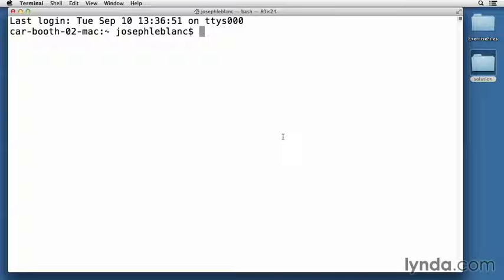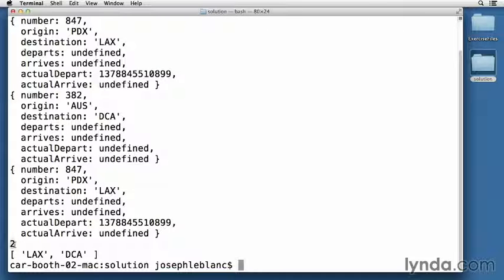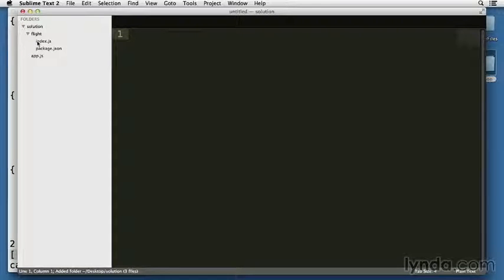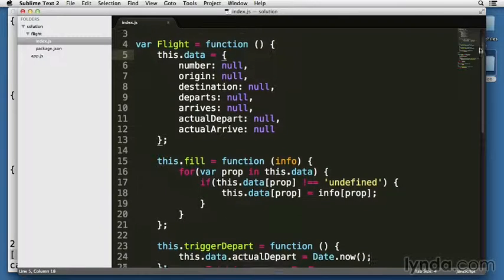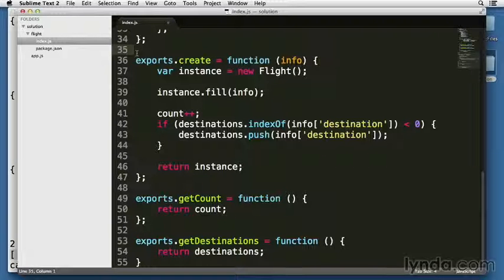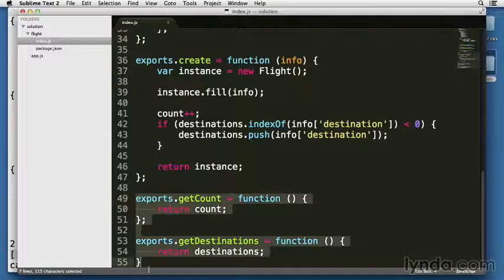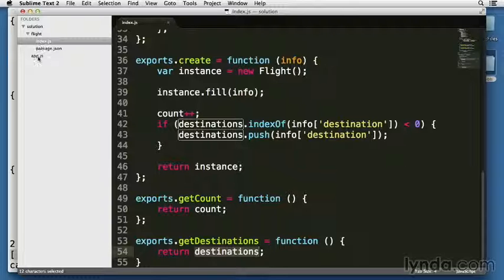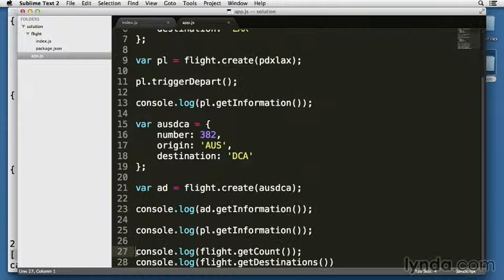4 5 Solution Leveraging module caching